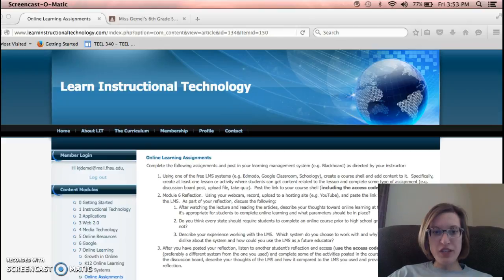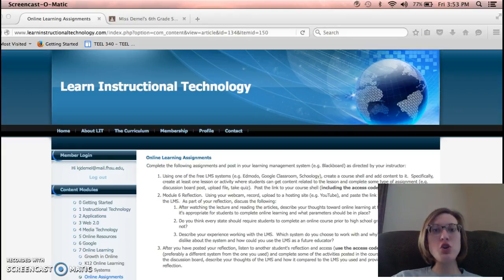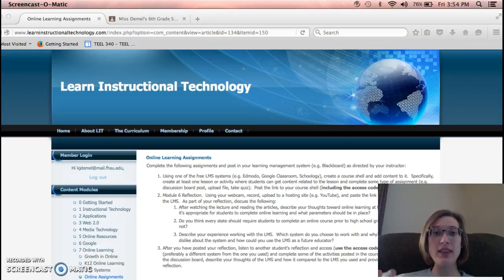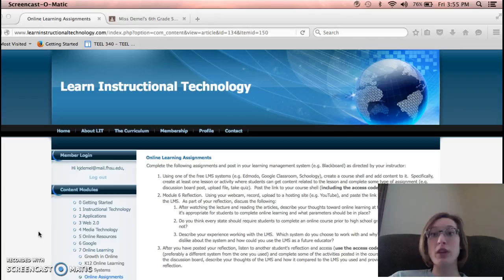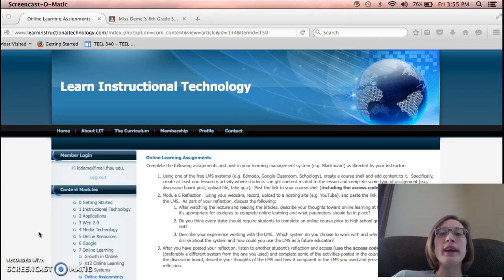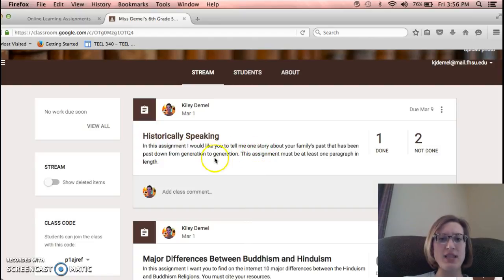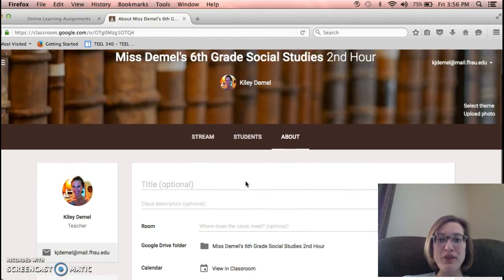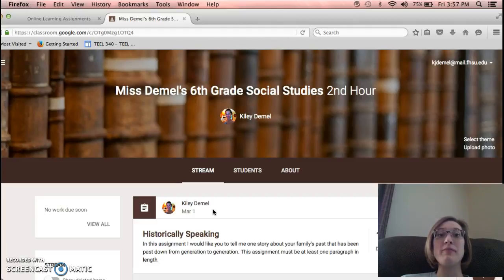Demel Kiley, Lesson 7